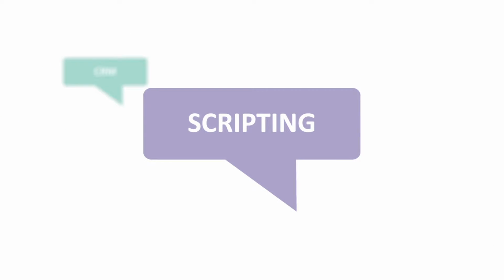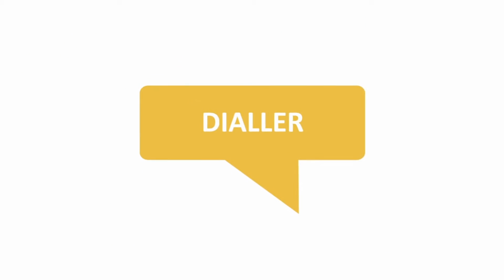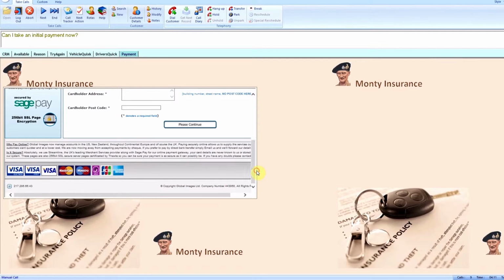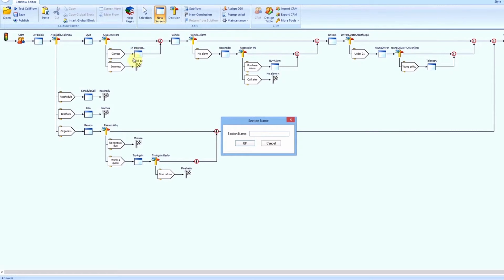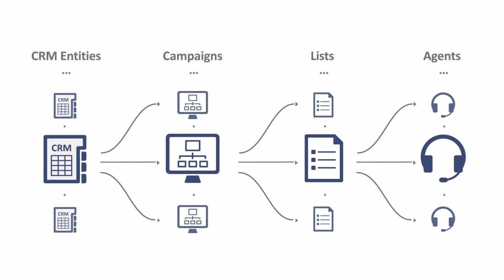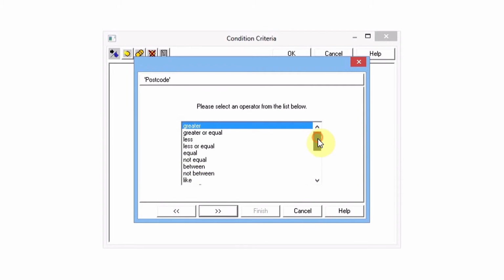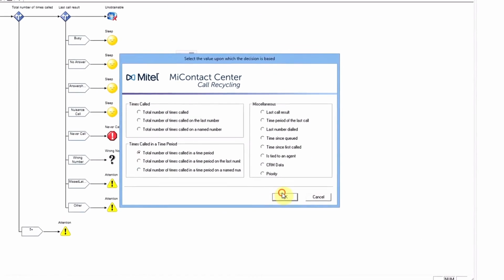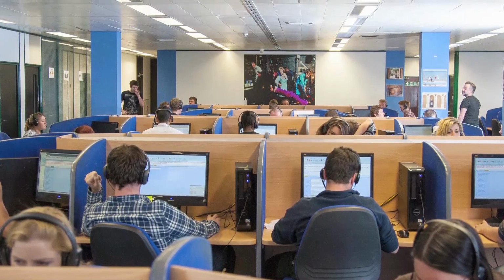MiContact Center Outbound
MiContact Center Outbound, for the MiVoice Business platform, is designed for customers of all sizes with advanced outbound dialing, campaigning, and scripting requirements.